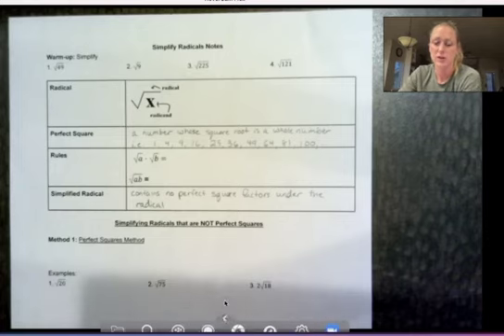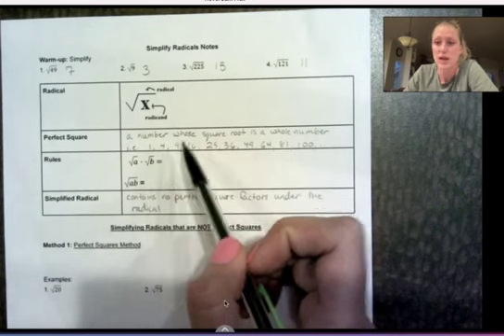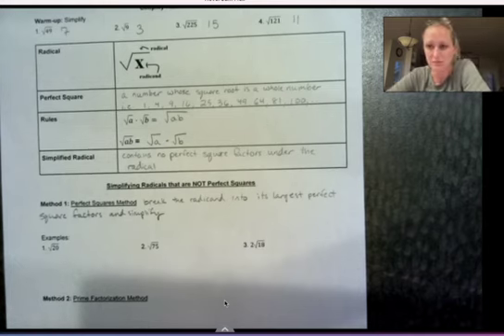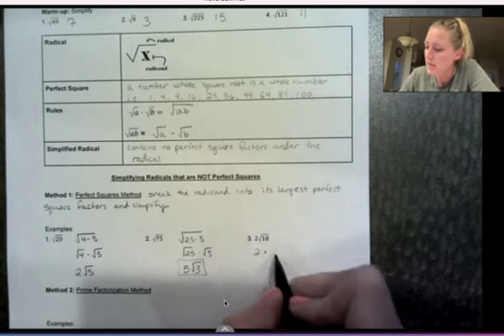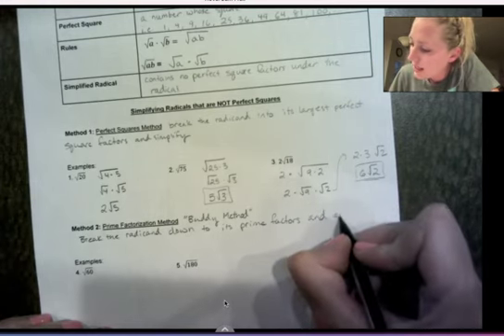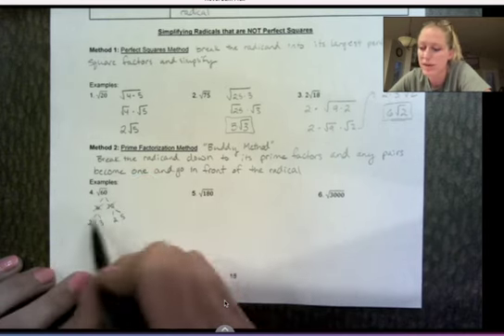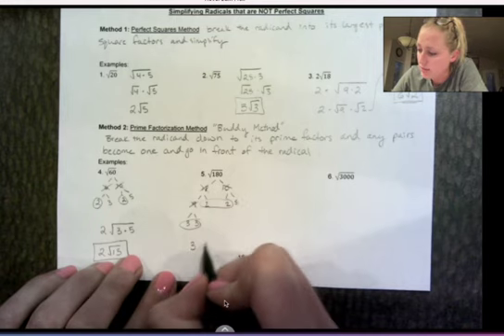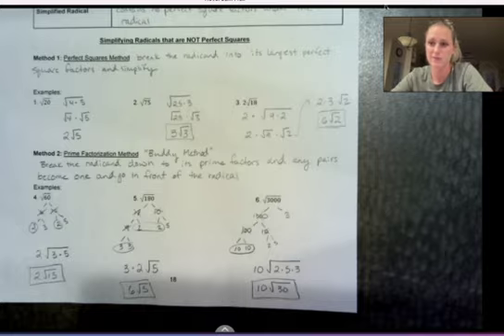Geometry: Simplify Radicals